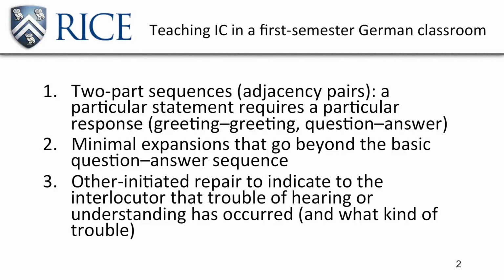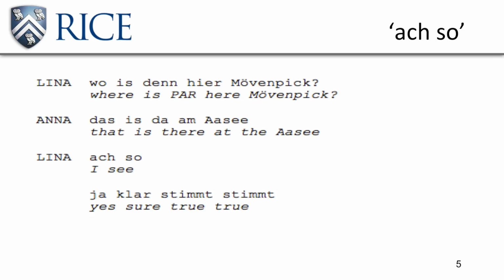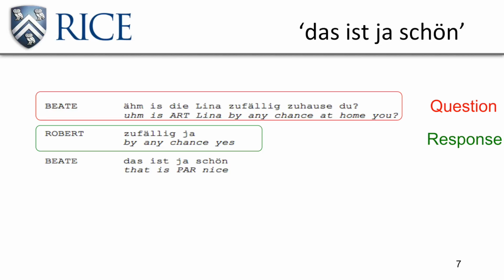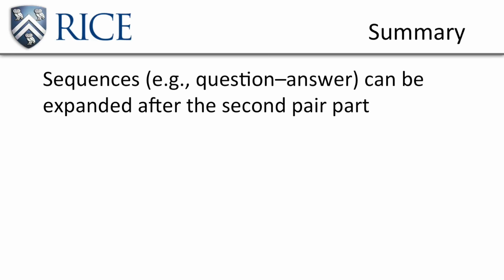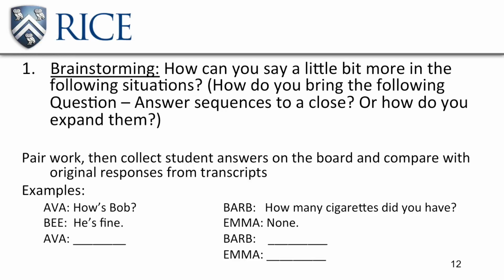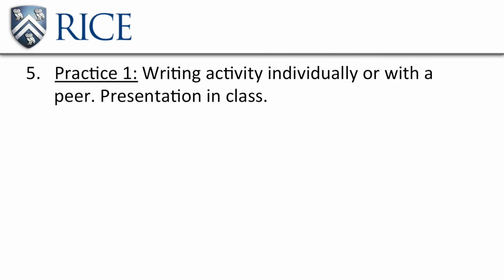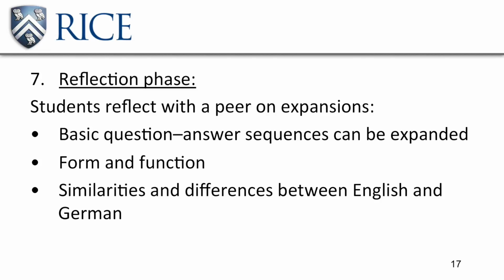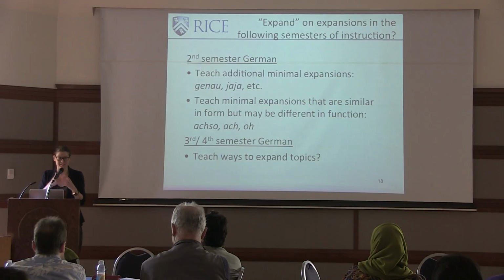Expanding basic question-answer sequences